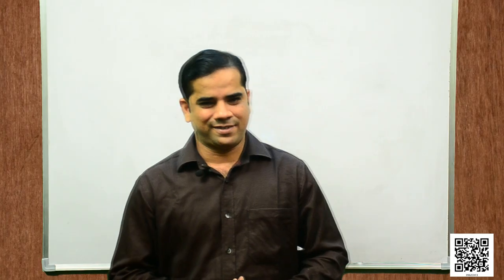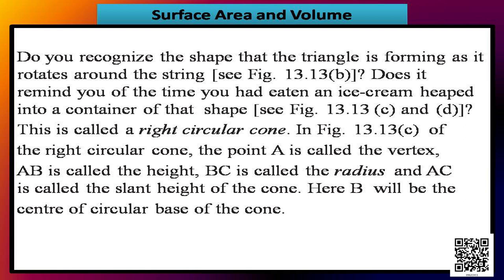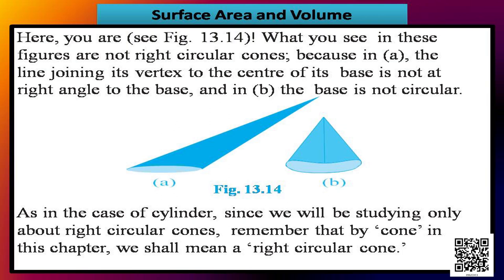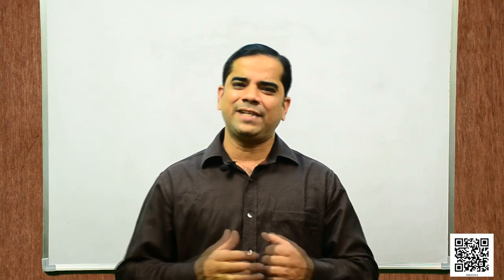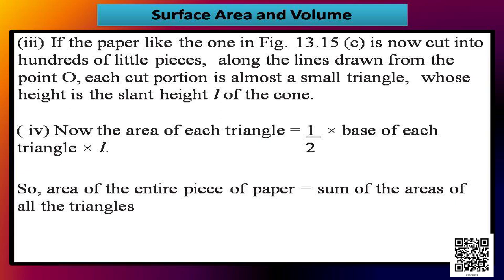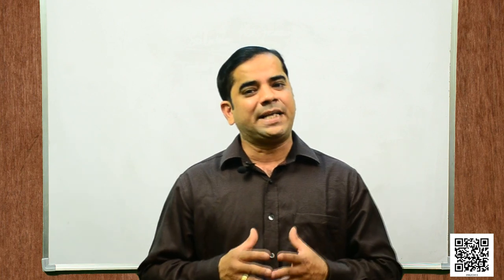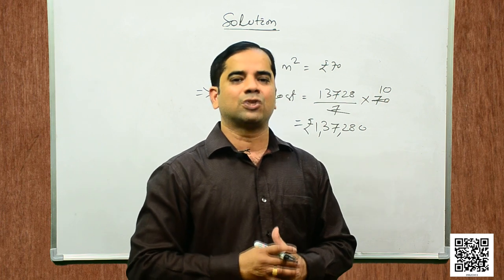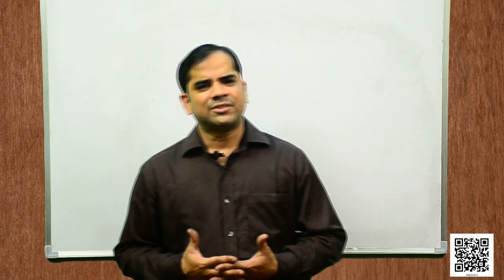Class 9 Chapter 13: Surface Areas and Volumes, Part - V